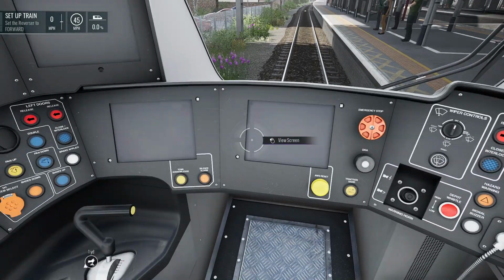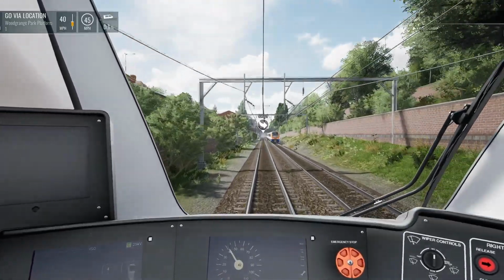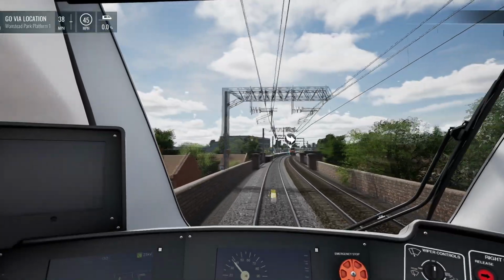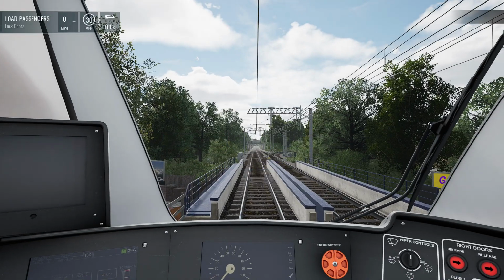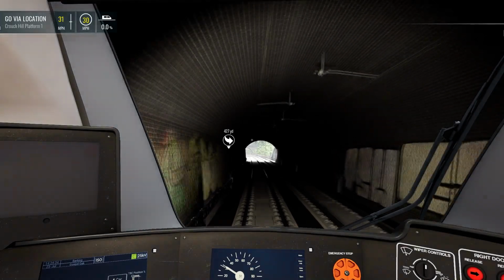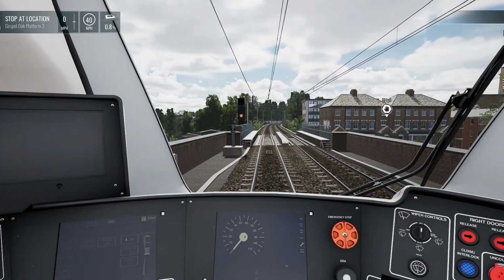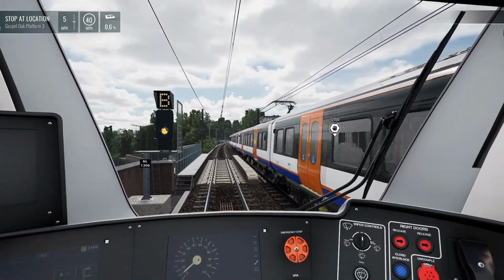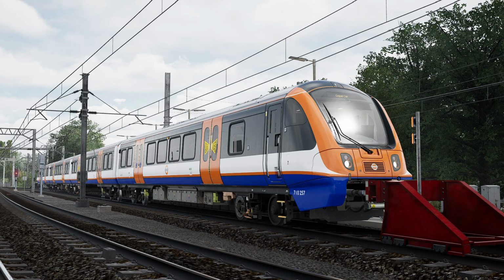Train Sim World 5 - Class 710 - London Overground - Football Focus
All aboard for an exciting edition of Train Sim World. Watch as we embark on a thrilling rescue run through picturesque British landscapes. Join us as we navigate through the rails, experiencing the immersive gameplay brought to life by steam, Dovetail Games, Armstrong Powerhouse, Just Trains, Alan Thomson Sim, and more. Don't miss out on this British rail adventure filled with freight trains, GBRF, and more. Sit back, relax, and enjoy the ride! Like if you're a fan of Train Sim World!

If you want to play the game for yourself you can find it on the steam store.